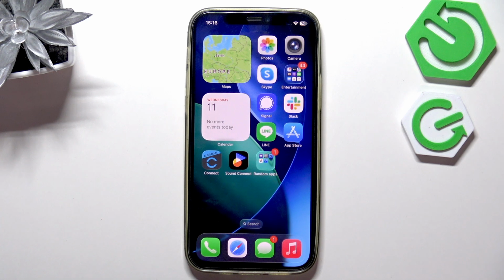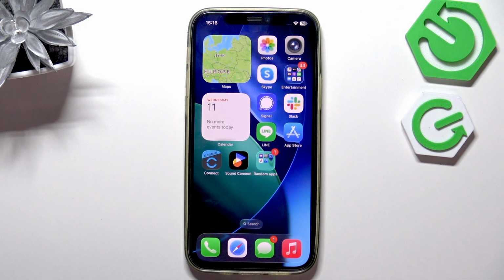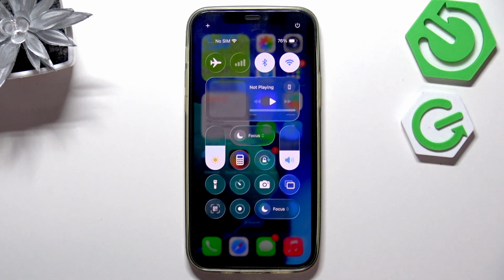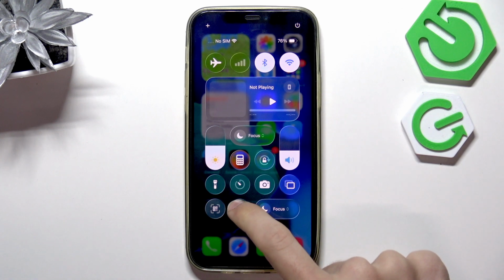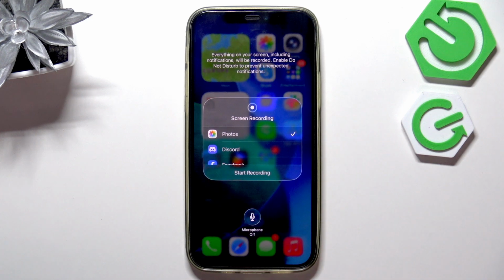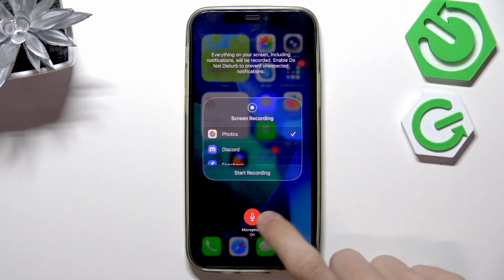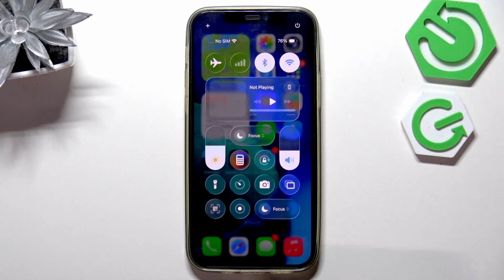IOS 26 - Enable Microphone In Screen Recording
If you want to record your screen with audio on IOS 26, this video will show you exactly how to enable the microphone for screen recording. Learn how to access the Control Center, add the screen recording button if it’s missing, and turn on the microphone so you can capture both system sounds and your own voice. This step-by-step guide makes it easy to record tutorials, gameplay, or any activity on your IOS 26 device with full audio. Whether you’re new to screen recording or just need to enable the microphone, follow these simple instructions to get the best results on your iPhone or iPad running IOS 26.

How to enable microphone in screen recording on IOS 26?
How to add screen recording to Control Center on IOS 26?
How to record screen with audio on IOS 26?

0:00 Introduction
0:06 Open Control Center
0:16 Add Screen Recording to Control Center
0:30 Exit Edit Mode
0:39 Enable Microphone for Screen Recording
0:54 Difference Between System Audio and Microphone
1:05 Start and Stop Screen Recording
1:11 Outro